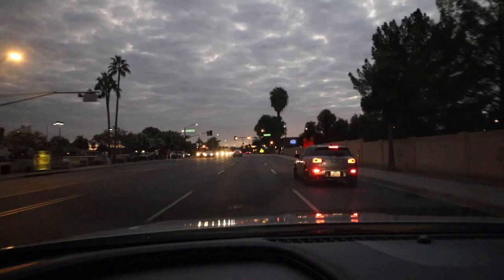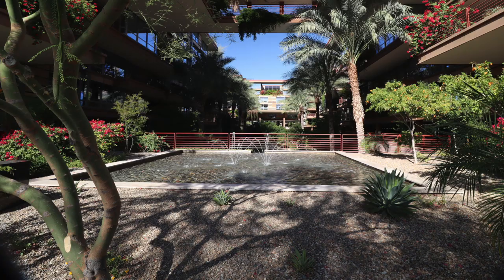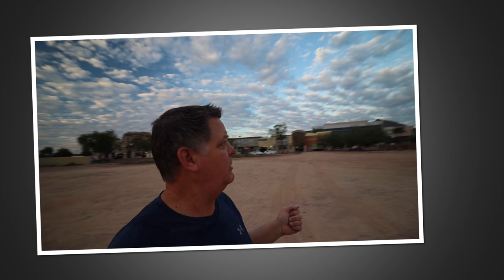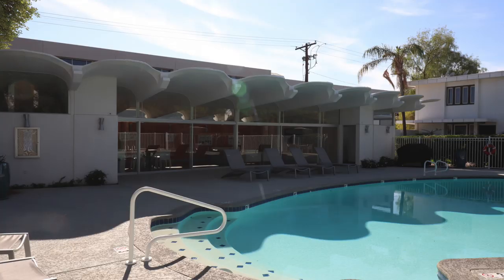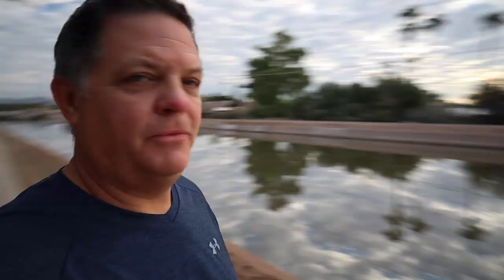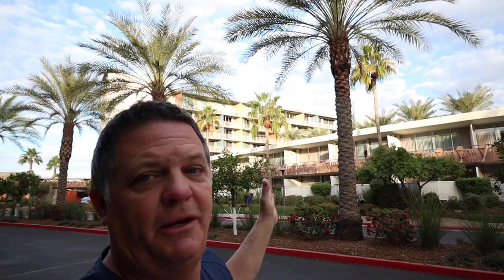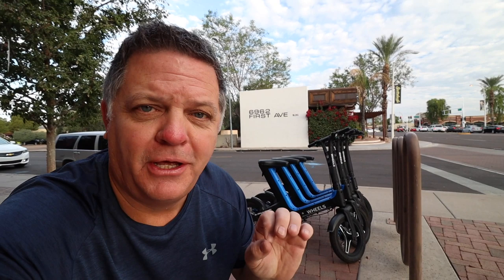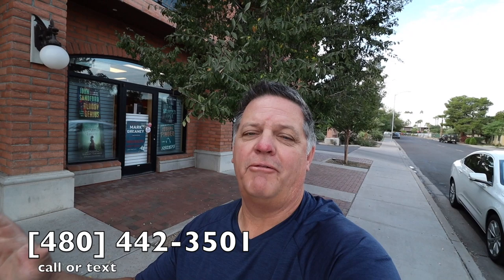Scottsdale Condos - Old Town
Here's our Scottsdale Condos - Old Town Scottsdale

_______________________________⏱️Timestamps⏱️_______________________________

0:00 Scottsdale Condos - Old Town - Intro
0:42 Scottsdale Waterfront Condos
2:15 Scottsdale Optima Camelview
3:38 Safari Drive Condos
5:19 Envy Condominiums
5:34 Royale Gardens
6:35 Tres Olivos
7:10 Sage Condominiums
8:07 Valley Ho Condos
9:00 The Mark Condos
10:43 Americana Condos
_______________________________Video Cheat Notes______________________________
Scottsdale condos in old town come in all shapes and sizes. That goes double for price ranges of condominiums in this fun part of our town. Todays video explores 10 different communities. Each has attributes that make old town Scottsdale condos unique and desirable.
Perhaps you are looking for a place near the Scottsdale Arizona nightlife. If that's the case you won't run out of outstanding options anytime soon.

Do you like shopping in The Square? Do you enjoy hanging out with friends for a happy-hour at Frank and Lupes? If so, then perhaps Scottsdale Arizona homes for sale in the shape of a condo will be just what the doctor ordered.

Maybe the Scottsdale Waterfront condos are more your style? They certainly do offer security, the high-life, and an amazing location that abutts to the canal where you can walk, bike, and get outside for some great times in the AZ sun.

More options include Sage condominiums, Americana condominiums, Optima Scottsdale Camelview, and Safari Drive condos right across the street.

Is it the proximity to over 100 restaurants within walking distance? Is it the Waterfront access? Perhaps the quick trip to the Sky Harbor Airport, or downtown Phoenix for a baseball, or basketball game?

Living in Scottsdale condos in the old town area has big-time benefits that will never go out of style. Come see the beautiful and exciting dwelling options in Oldtown Scottsdale when you are ready. Leave a comment below, send a man on a horse, send smoke signals, or just text or call me at [480] 442-3501 to arrange your own private tour of the area.
_______________________________Helpful Resources_______________________________

__________________________________Channel Info__________________________________

I’m Phoenix real estate agent John Cunningham with eXp Realty. Thanks for stopping by my channel. Every Thursday I add new videos for you. The topics span the gambit and I always want to give information out that is going to help you with your real estate goals. If you have a real estate topic you’d like me to cover let me know. You can do that by typing out your topic/question in my YouTube video comments area.

If you are ready to buy a home in Phoenix the links below will be helpful to you. Even if you are just starting to explore the possibility of buying your first home I invite you to sign up for Moving Kit and get the free homebuyers checklist.

📣 📰 New videos posted every Thursday📰📣

Thanks for checking out our video about Scottsdale Condos - Best Affordable with garage. We hope it will be helpful.